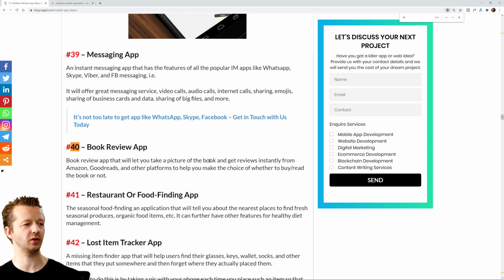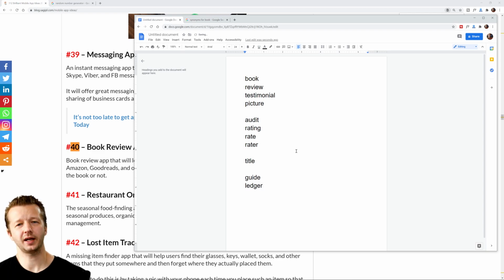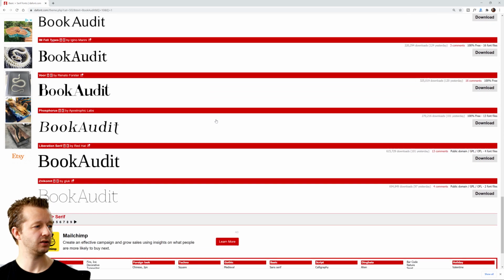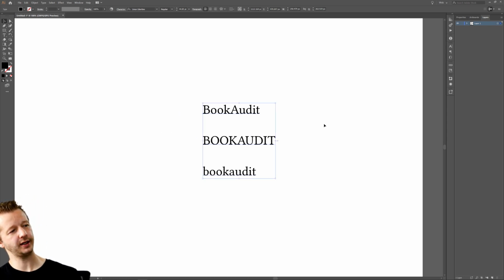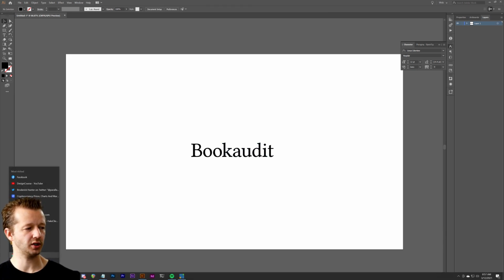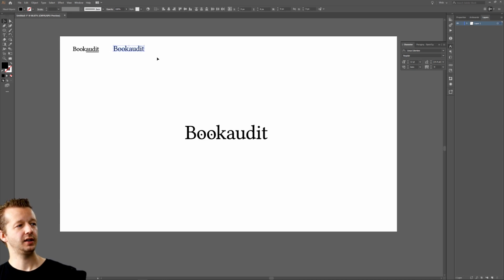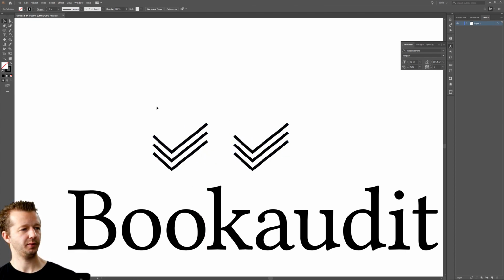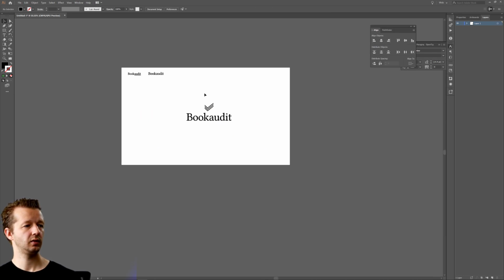RAPID Logo Design Concepts in 30 Minutes! (Start to Finish)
-- Today, we're stepping into the world of identity design, where I'm going to challenge myself to create a logo for a business that I know NOTHING about prior to recording. Follow along..  Here are the steps...

1. Type "Random number generator" and put 1 for min and 112 for max. Generate your random number.
2. and your app idea is the random number.
3. Come up with a name.
4. Create 3 logo design concepts within 30 minutes.
5. Share with me your results